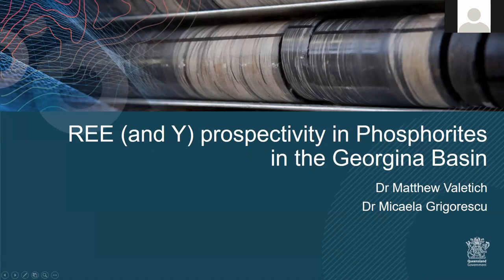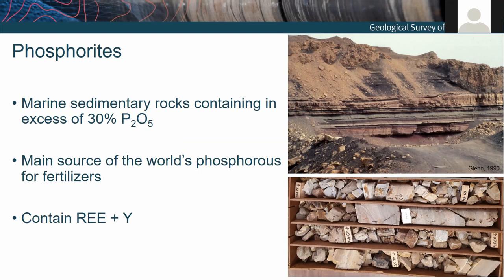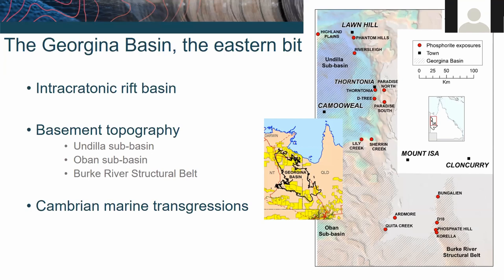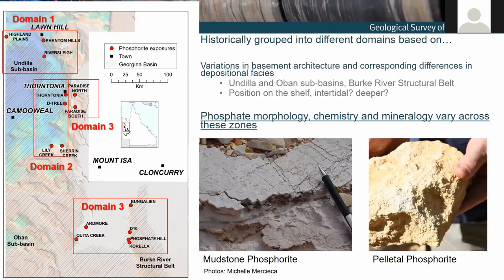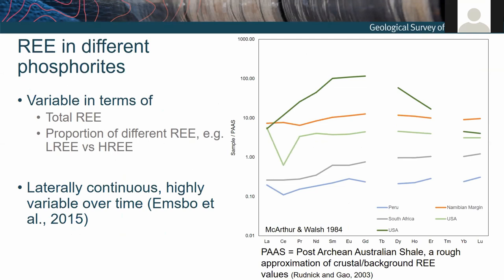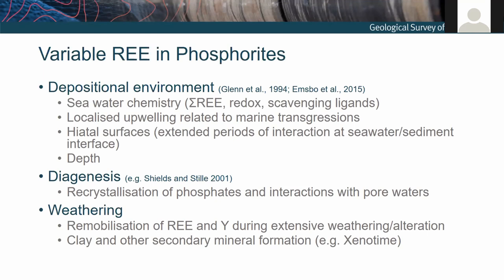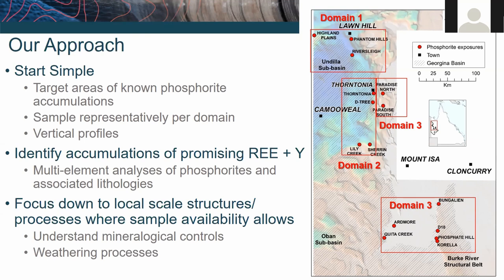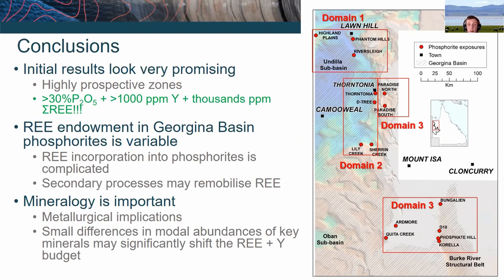Matt Valetich - Prospectivity of REE in Phosphates